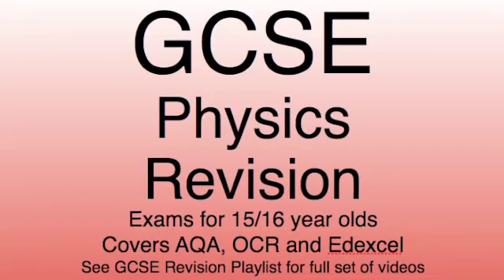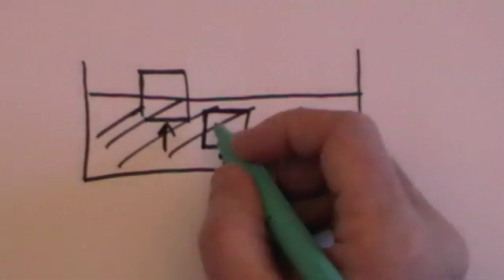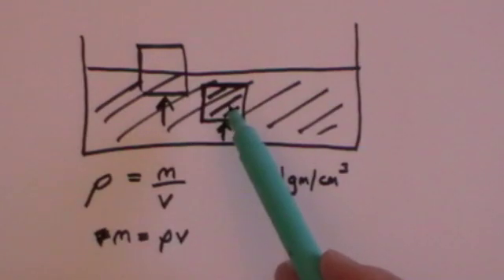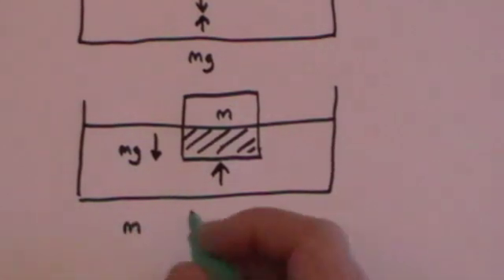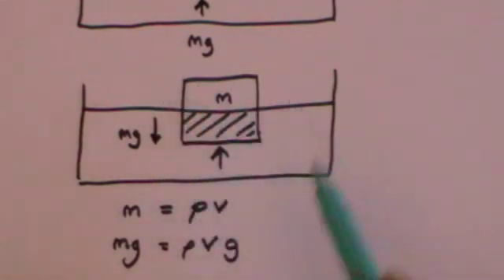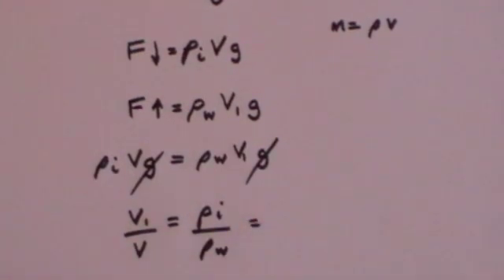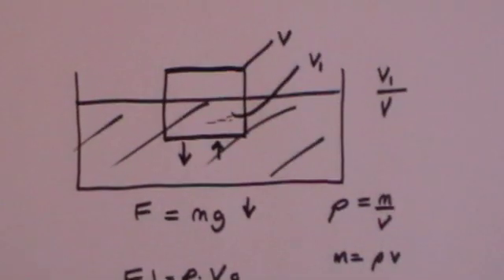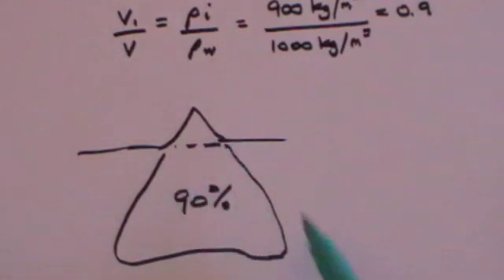Archimedes' Principle: GCSE revision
GCSE level Classical Mechanics covering: Archimedes' Principle